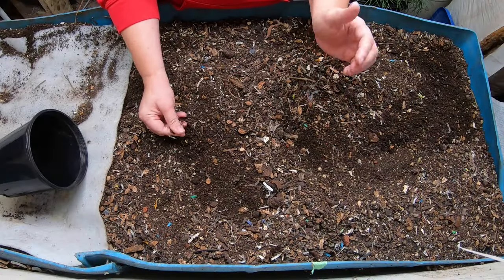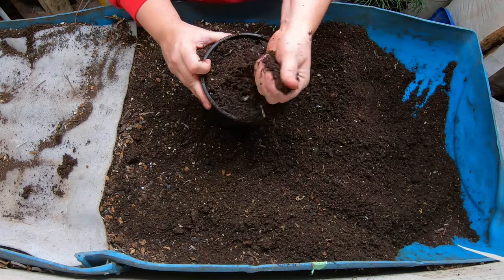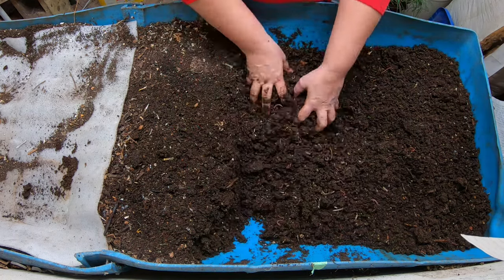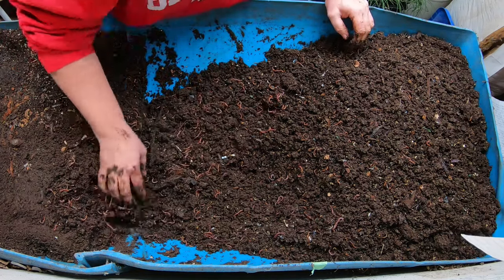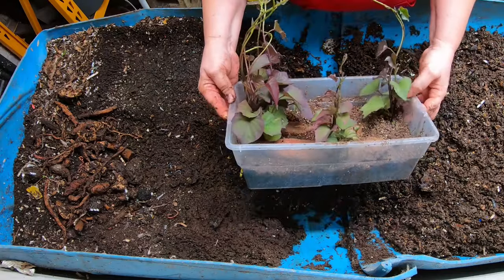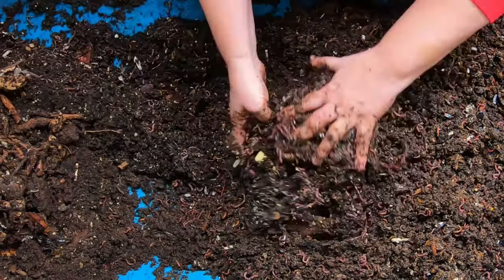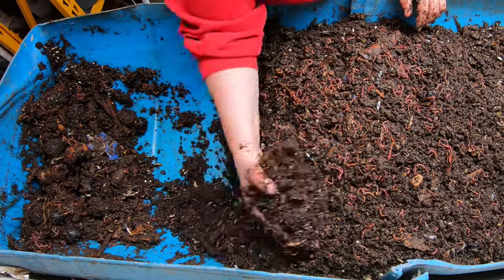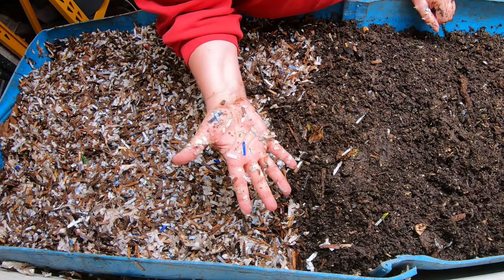Epic 55 gallon WORM BIN- Massive Harvest and Feed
55 Gallon Worm Compost Bin- Harvest , Feed and Look at this beast bin

Computer Microscope
Water nozzle
Electric box cutting tool
Down to Earth Organic Alfalfa Meal
Fish scale, Dr.meter Backlit LCD Display 110lb/50kg
Tetra 16172 Aqua Safe Fish Tank Water Conditioner
BLACK+DECKER Coffee Grinder
pH meter TDS meter compo pack
Mesh bags to make worm tea
Coco coir Coco Bliss
Organic Kelp Fertilizer
Liquid Kelp
Unsulfured Black Strap molasses
Utility Tub - 26" X 20"
Aurora 18 sheet shredder
Bon Tool 11-407 Utility Tub - 26" X 20"
Worm Farmers Handbook Book
Worms Eat My Garbage Book
Vermiculture and Technology Book
Worm Farm Revolution
Uncle Jims European Night Crawlers